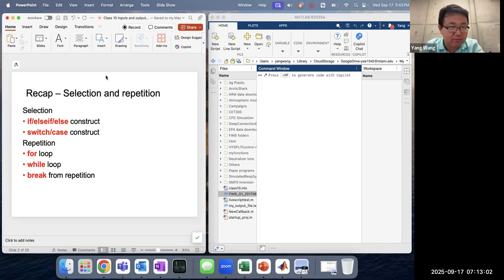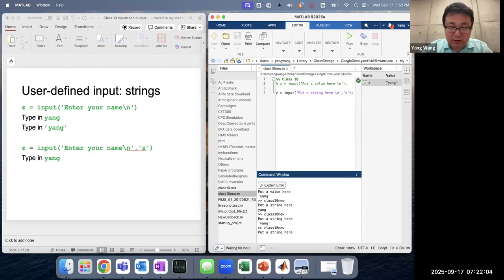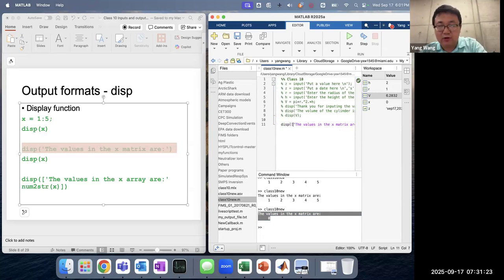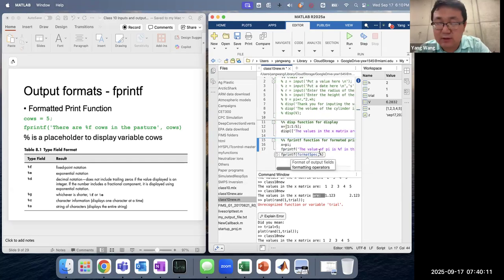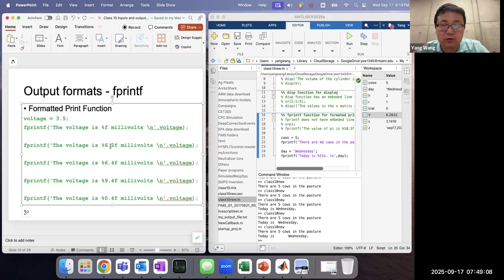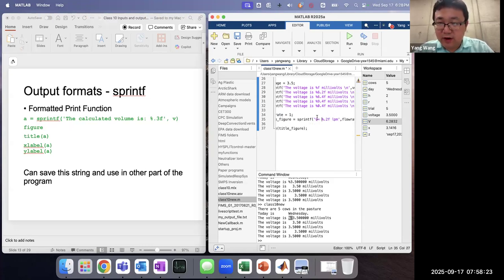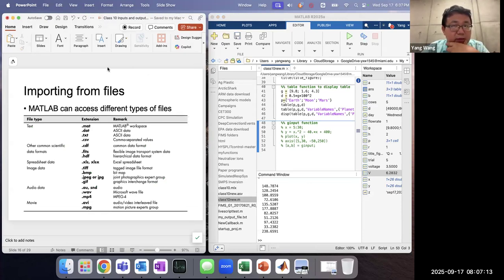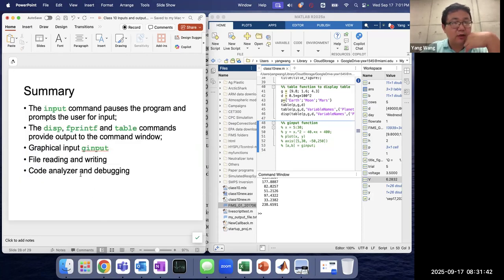Class 7 MATLAB: Inputs and outputs